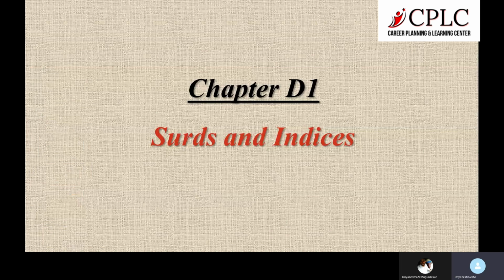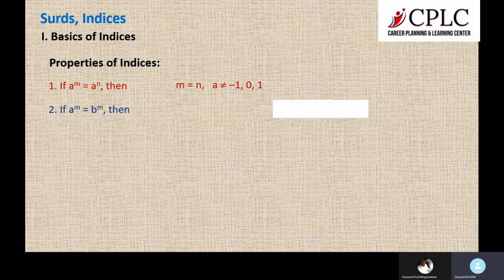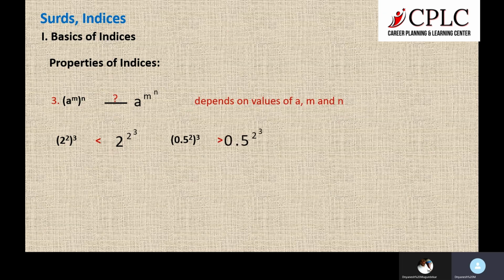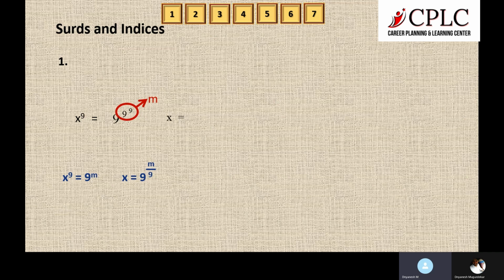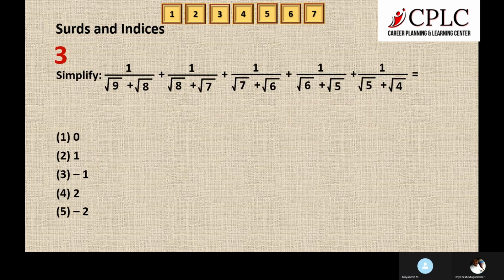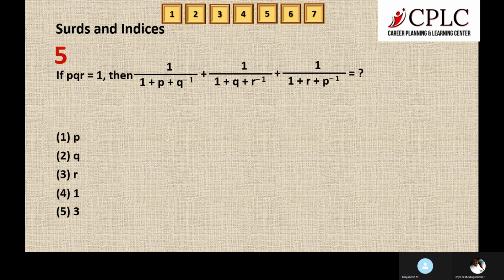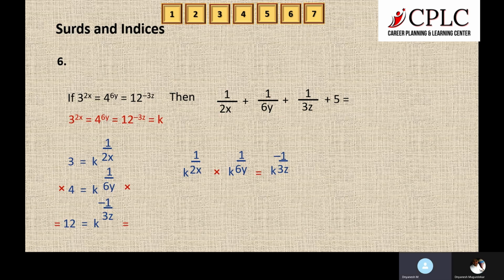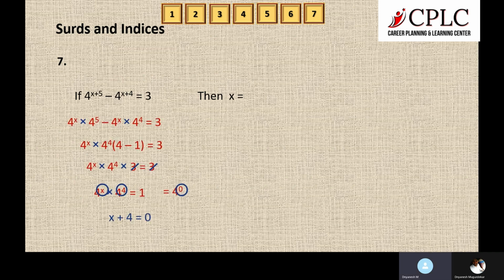1. Surds and Indices